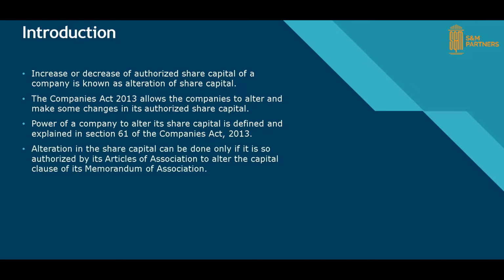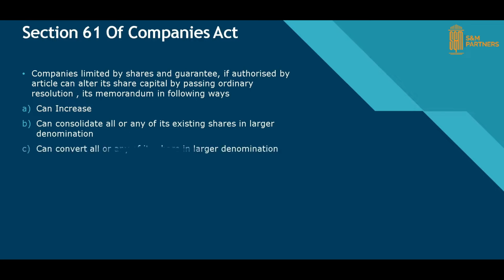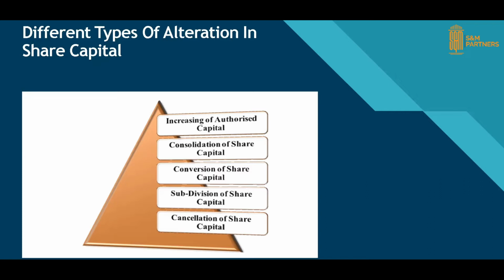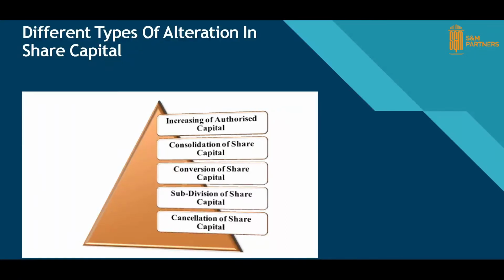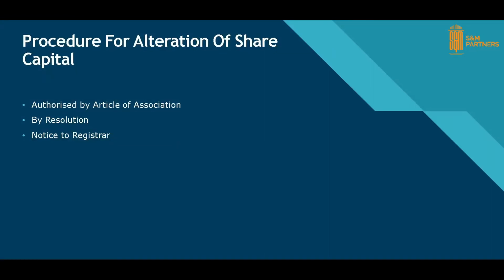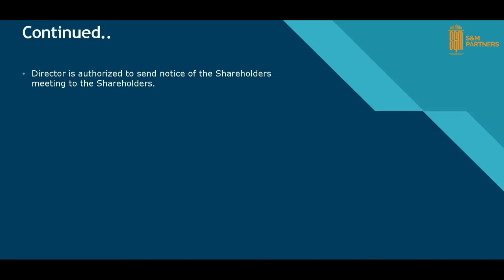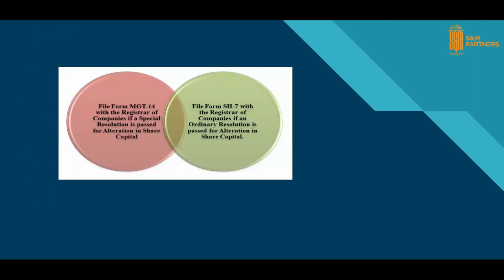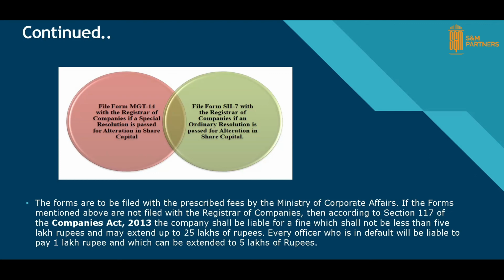Alteration of Capital and its Implications | Corporate Law | Ep-03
In this video we will be discussing Alternation of share capital . The video gives insight about various articles of companies act focusing on section 61. The video enhances conceptual understanding about procedure and different kinds of alteration.

S&M Partners brings to you a series of Law Videos which will help you gain mastery in Company law and different types of Company law, and clear your conceptual understanding for competitive exams and professional life.